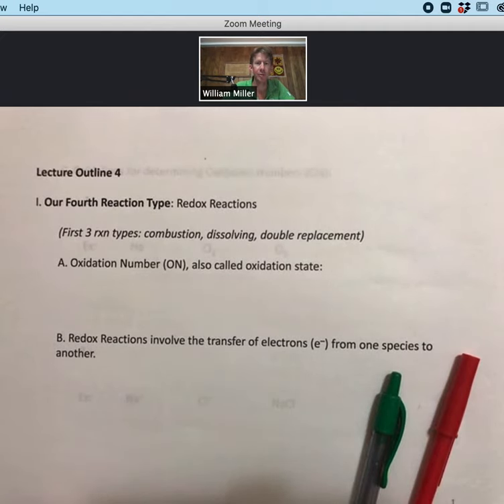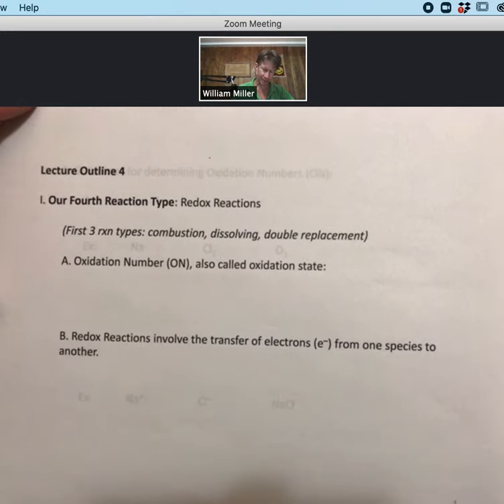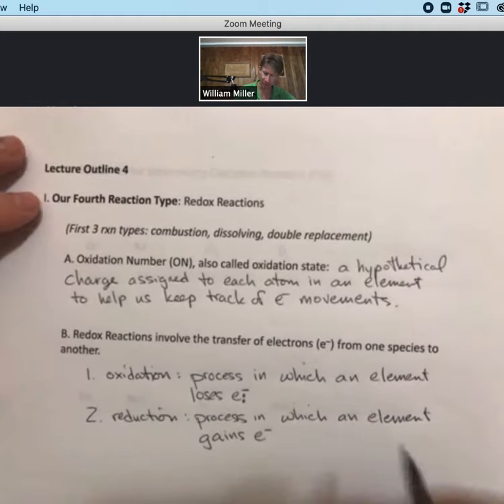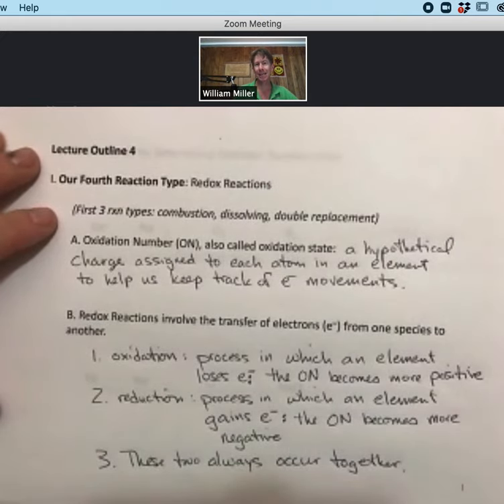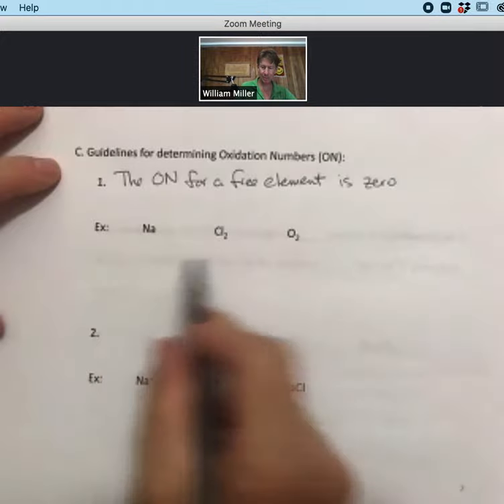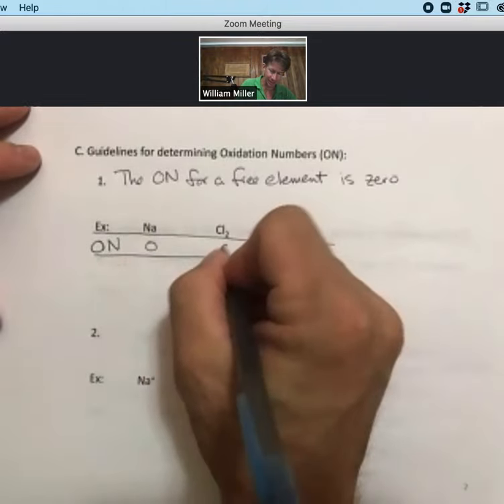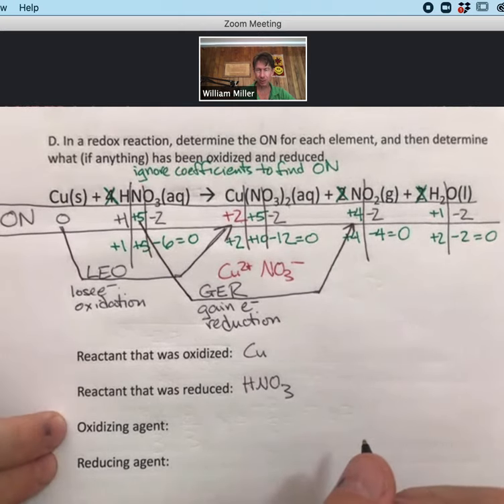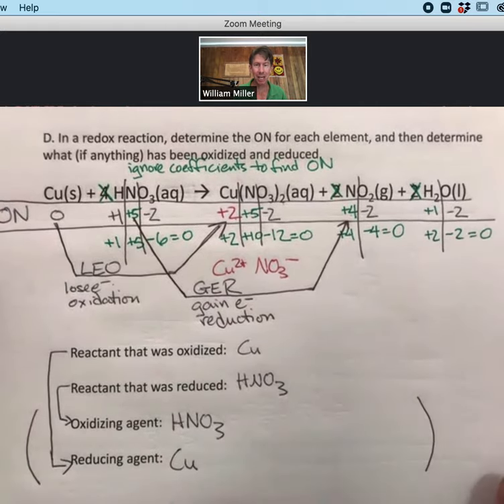LO4 CHM 2000, LO 5 CHM1010 p1-9